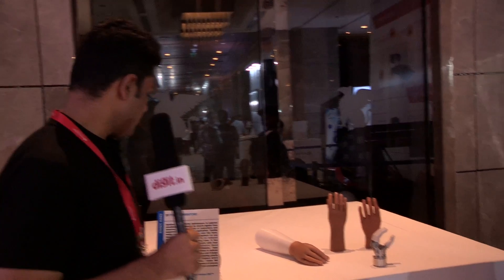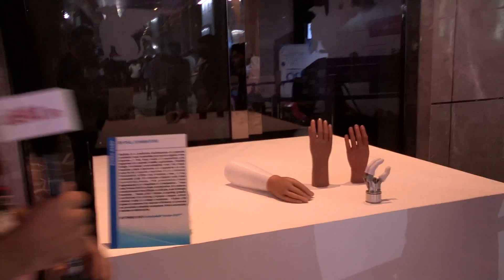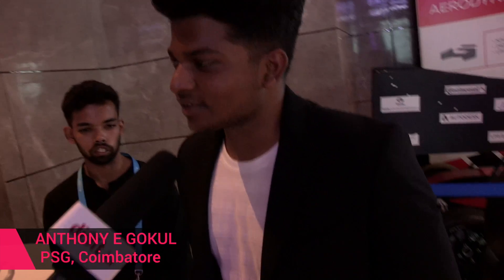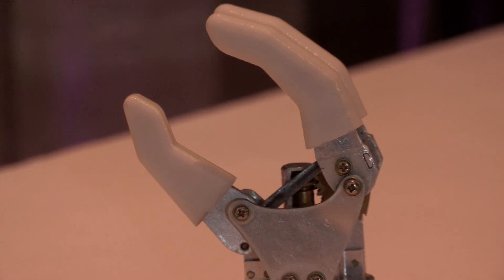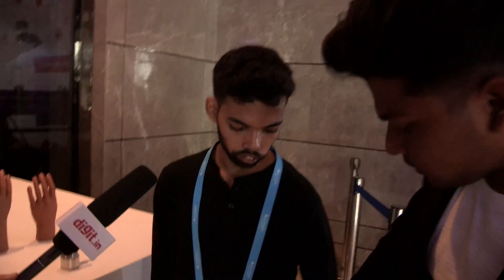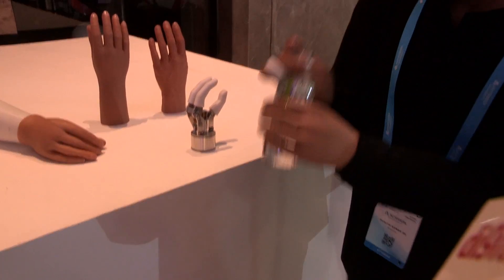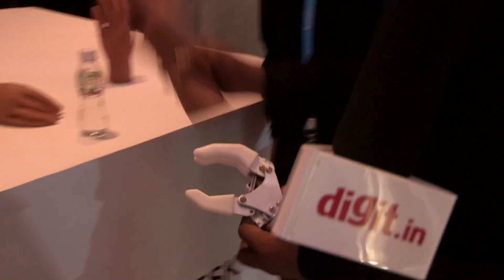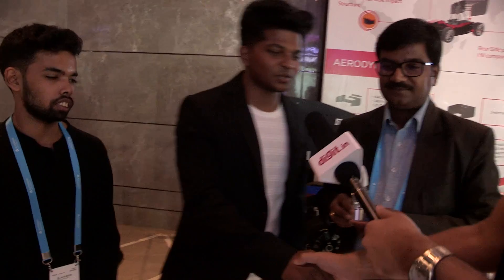Autodesk University - Myolimb Bionic Hand | First Look | Digit.in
We take a quick look at Myolimb, a prosthetic hand designed by Antony of PSG College of Engineering. The arm's settings can be modified using an app that's soon planned to be released on Android and iOS.